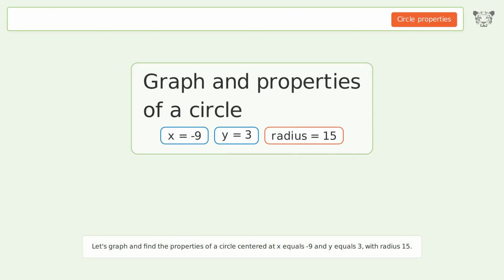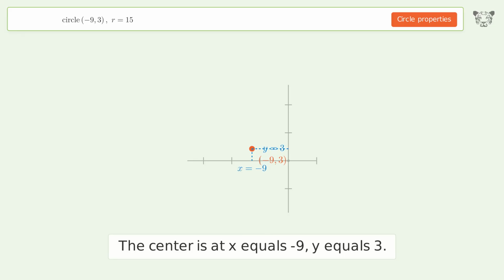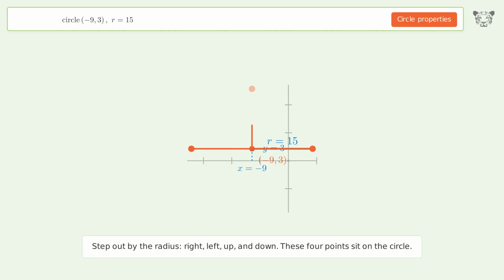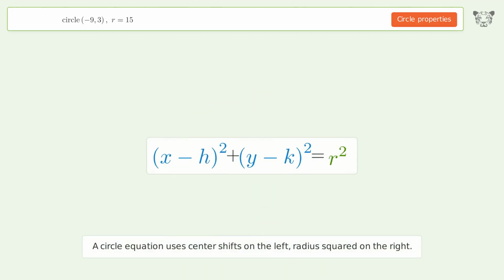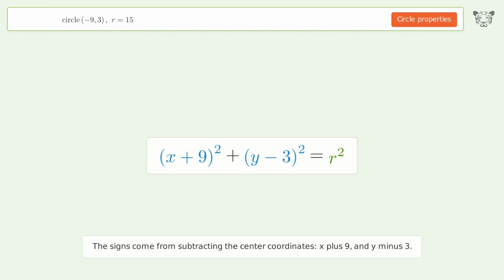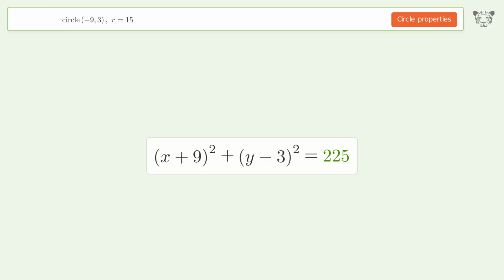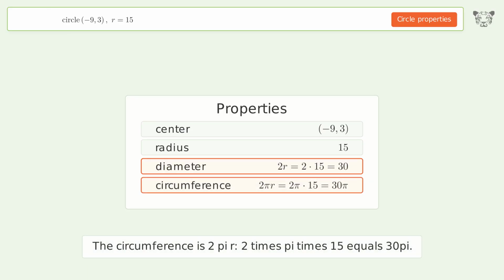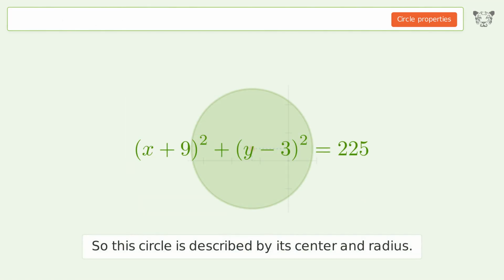Properties of a circle from circle(-9,3)-radius15 | Tiger Algebra Solver